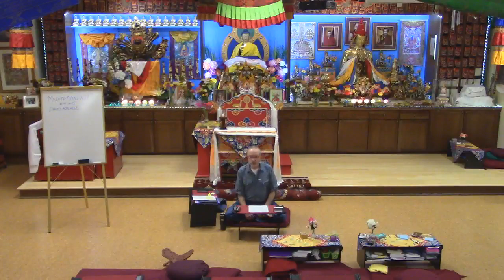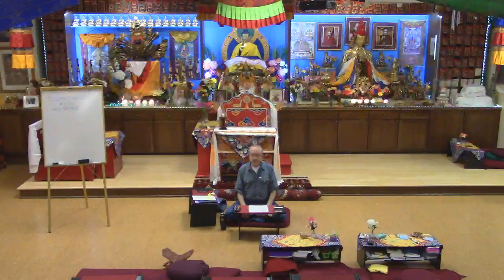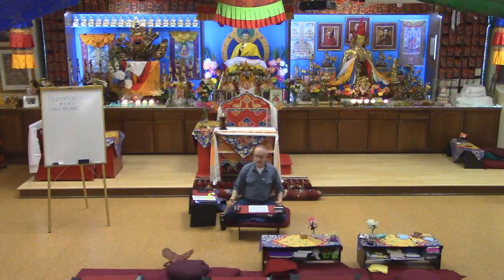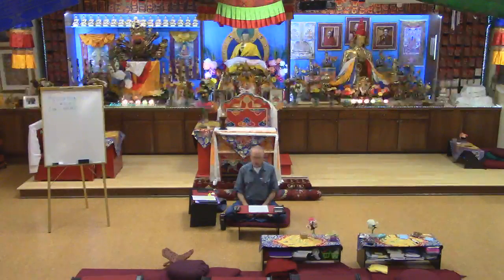Meditation 101 09-25-2018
Meditation 101 is an introductory course on basic Buddhist meditation techniques for complete beginners, and includes Buddhist meditations that can be used by anyone to create more peace and happiness in daily life. Presented in five sessions. Students are encouraged to come for the whole class, but drop-ins are welcome.